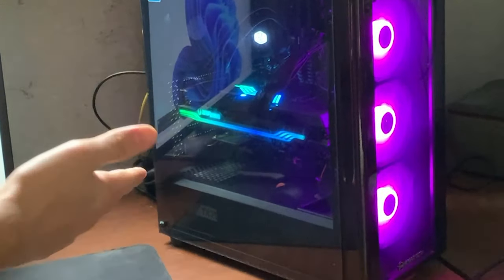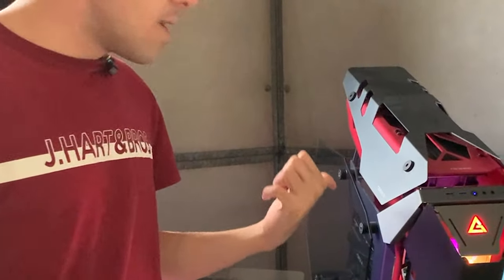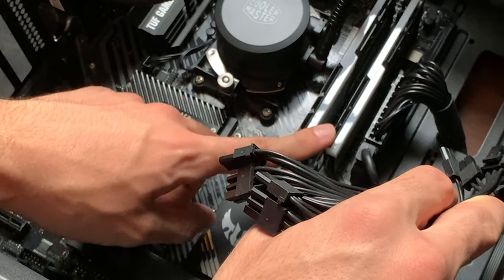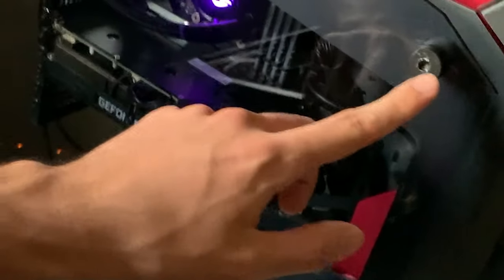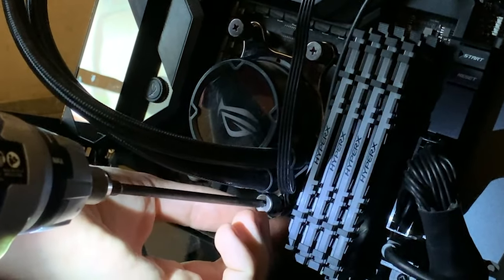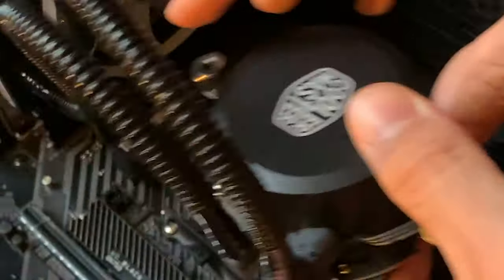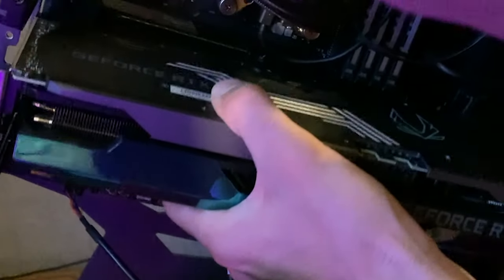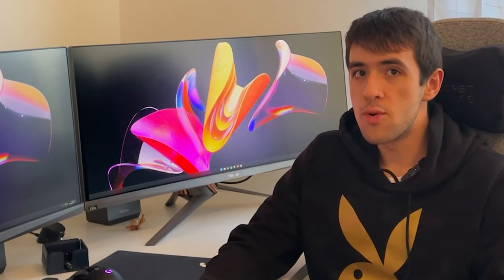Flipping two Used Gaming PCs I bought on Facebook Marketplace for a profit!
Sometimes the best Used PC to buy is the one with the worst choice in terms of components. You might have to get another one to mix and match the parts with though!

That's exactly what we've done here today, getting a PC for 1100$ and another one for 900$ but managing to combine them to dramatically bring the value up!

The 1100$ one had a Ryzen 9 3900 XT with a 120mm AIO cooler and a cheap B550, plus an RTX 3080 Zotac that was struggle to cool in such a small and enclosed case. We then got the other one, with an extremely high end X570 Asus RoG Maximus Hero VIII and a nice Asus RoG Strix LC 360 AIO, 1000W Corsair Power Supply and Cougar Conquer 2 Case, but with just a R5 5600X and RTX 3070 and fixed both issues!

Let me know if you would've done anything different down in the comments!

Here's a smaller Cougar Conquer:

Here's the electric screwdriver I use for every PC I build:

This is the small compressor I recommend to clean PCs:

This is my choice of thermal paste: